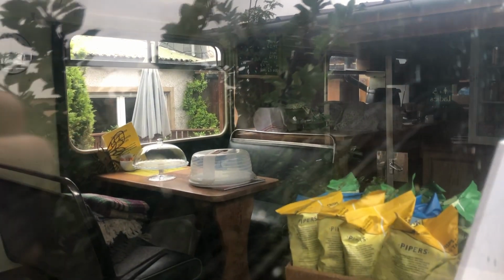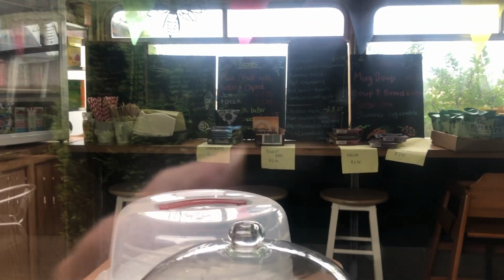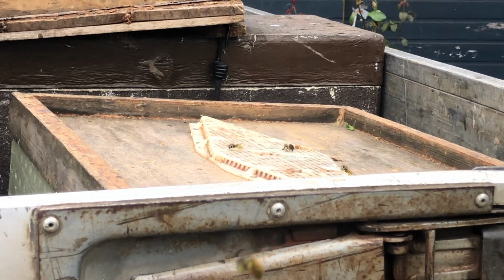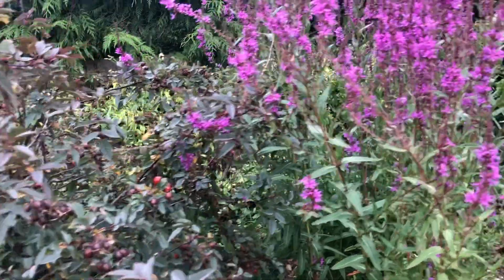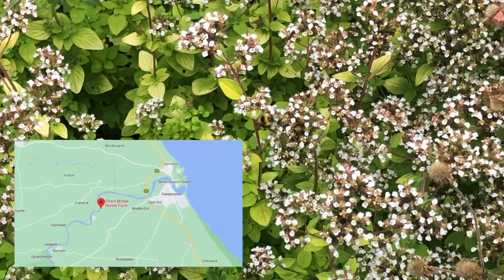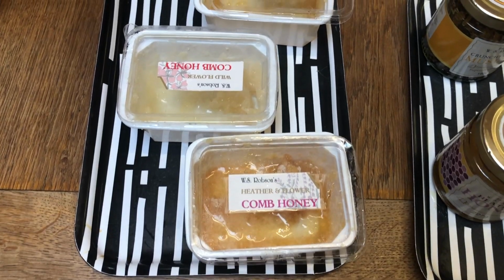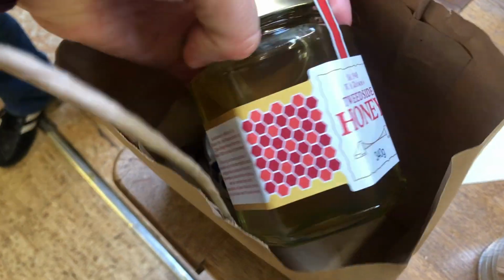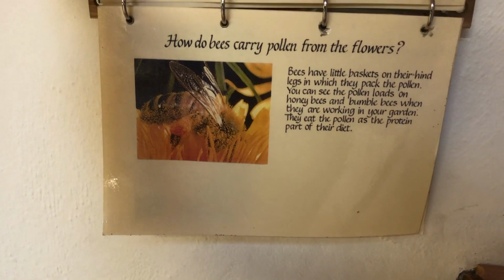The Scottish Borders | Kelso Rain Walk | Chain Bridge Honey Farm 🏴󠁧󠁢󠁳󠁣󠁴󠁿🐝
This is the first part in a new series I am beginning on the channel, exploring Scotland! 🏴󠁧󠁢󠁳󠁣󠁴󠁿